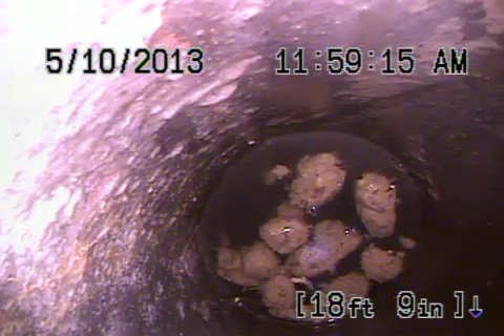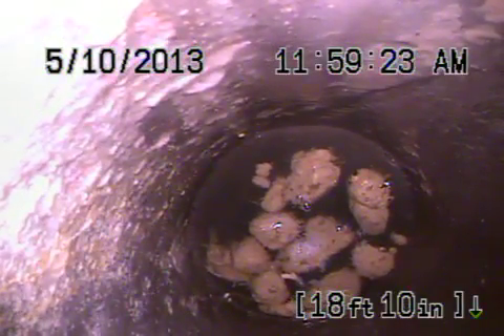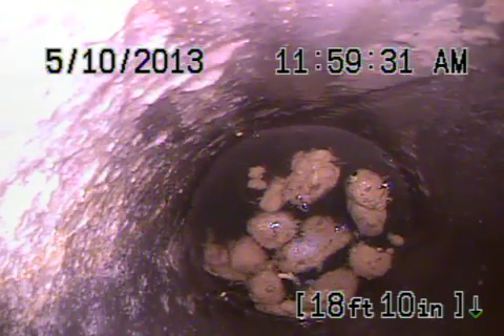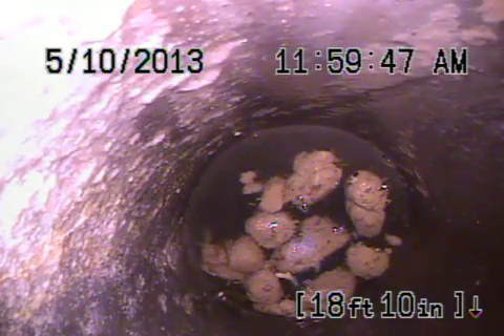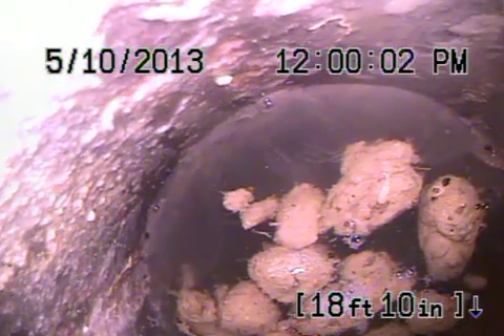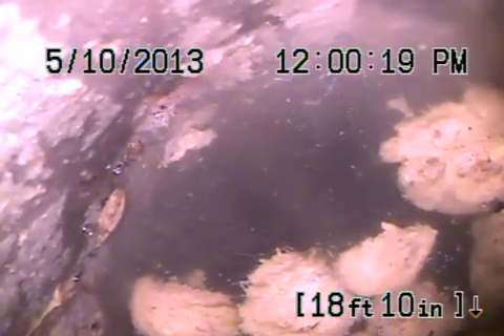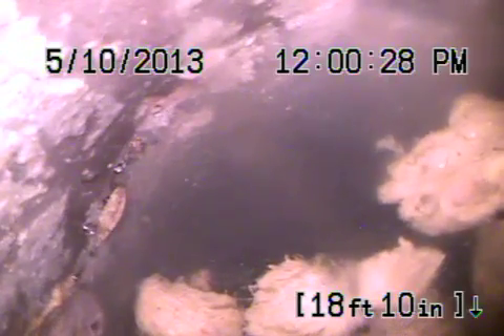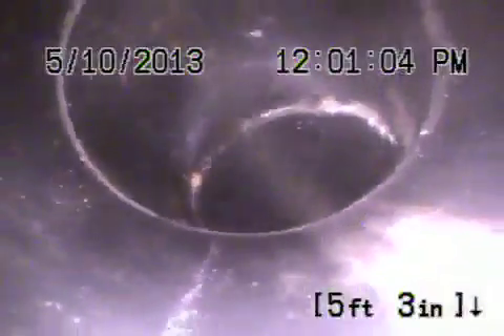346 Kirby st